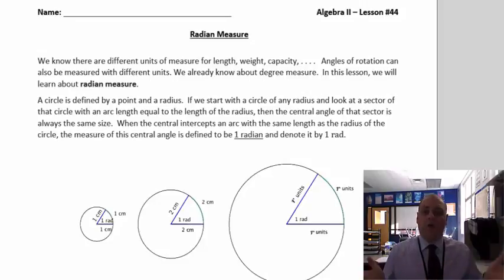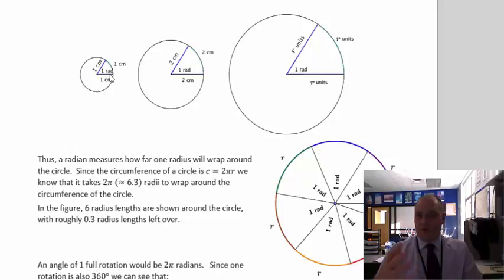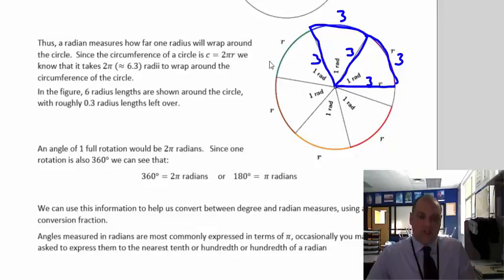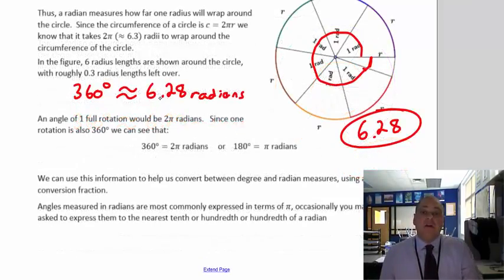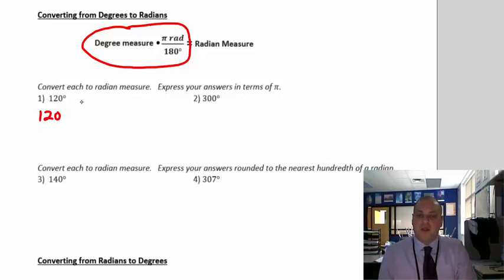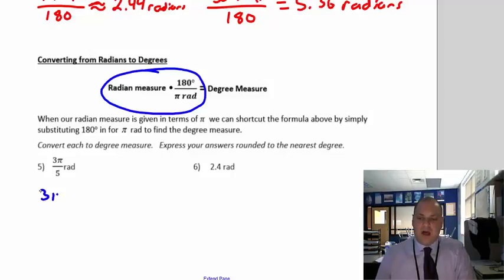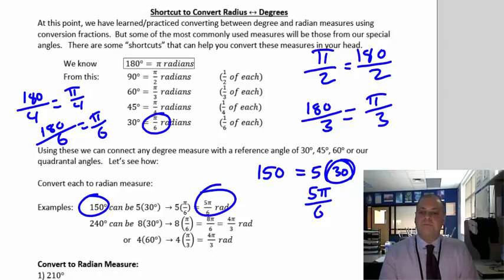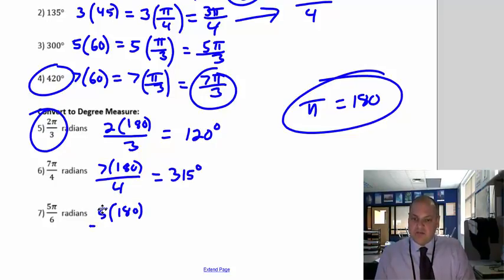Algebra II Lesson 44